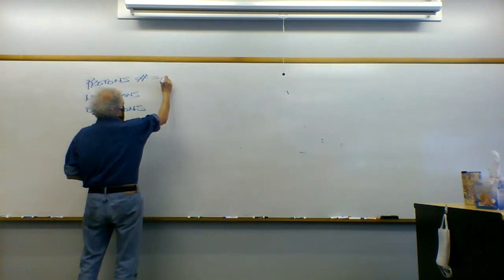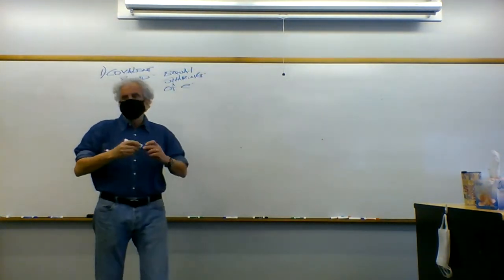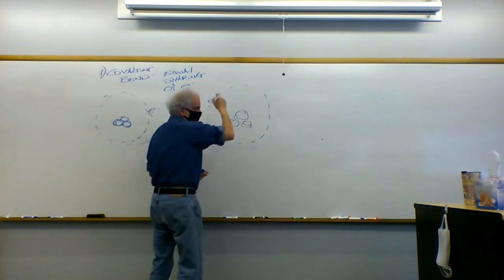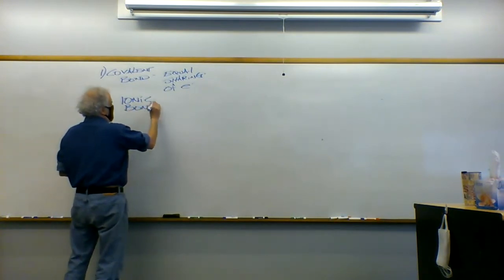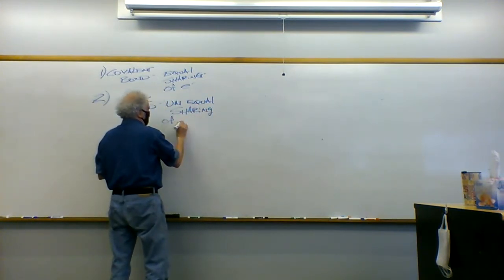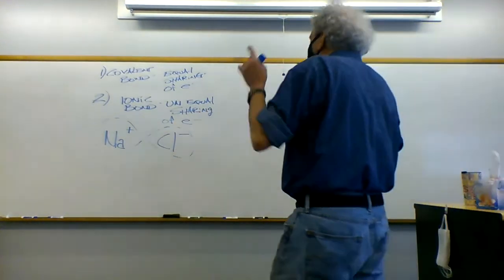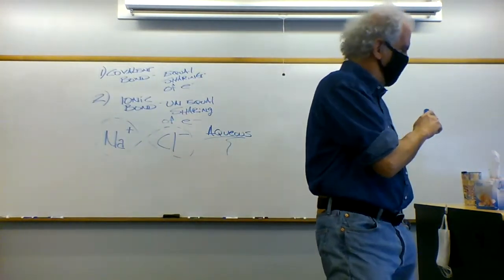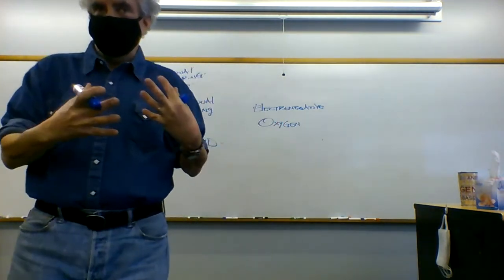Molec and Cell 1/29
Comparing bond strength and waxing poetic on the hydrogen bonds in water